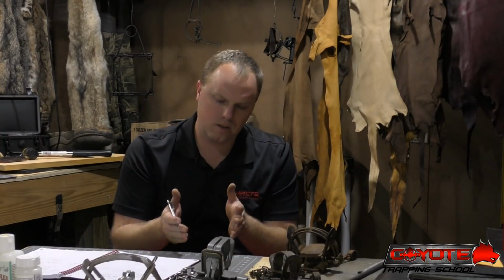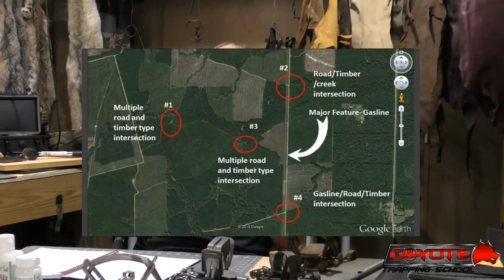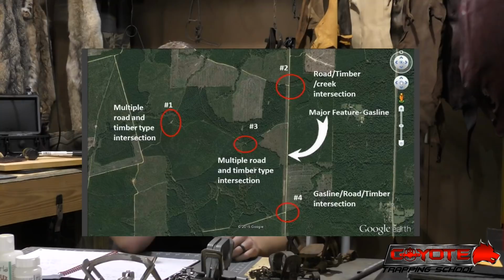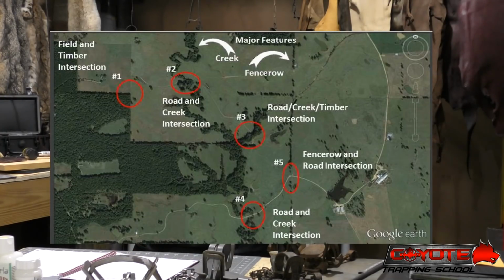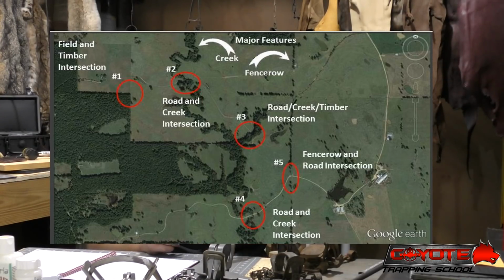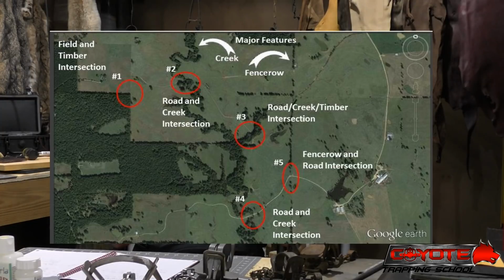Set Location - Episode 11 - Coyote Trapping School Podcast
You're whole goal as a trapper is to get an animal, who can wander across thousands of acres, to step on a 2 square inch piece of metal.  That isn't easy to do, but it isn't impossible either.  The number one rule of trapping is you have to be setting traps where animals are.  If there is no game in the area, you aren't going to catch anything.  So reading and recognizing sign is crucial.  As well as knowing habits and behavior.  In this episode we'll talk about some of the ways I look at selecting trapping locations.  to learn more about trapping.